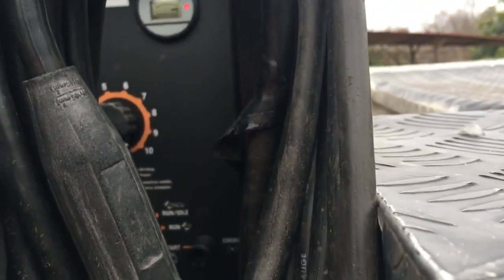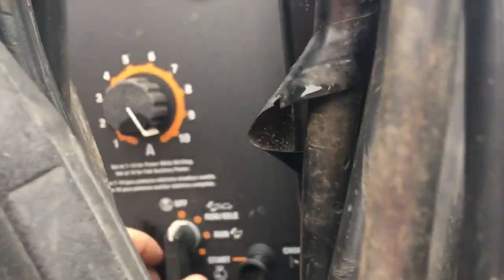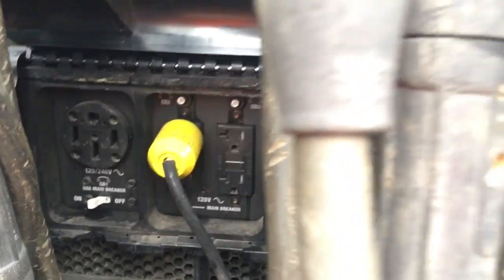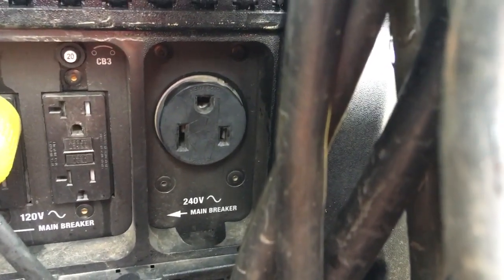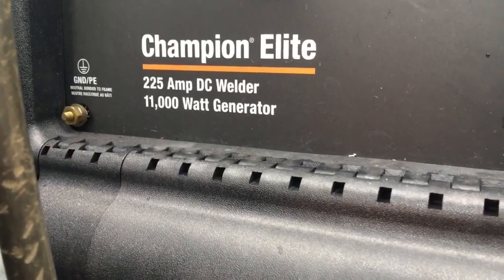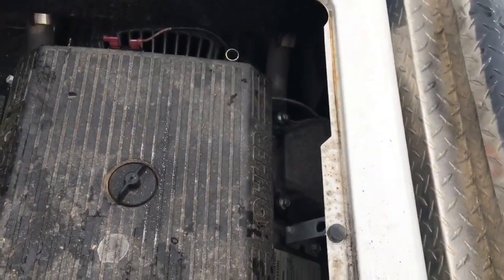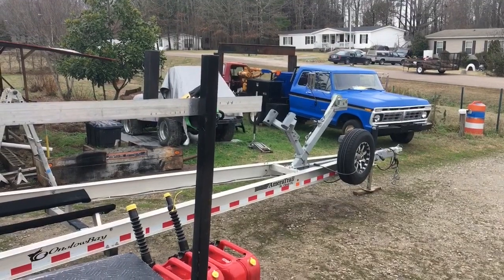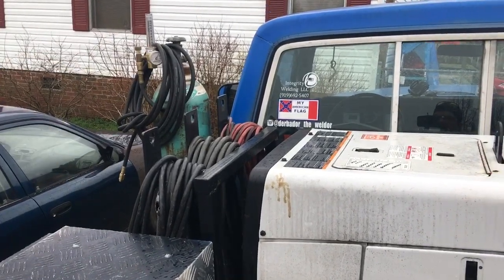One year review of my Hobart Champion Elite